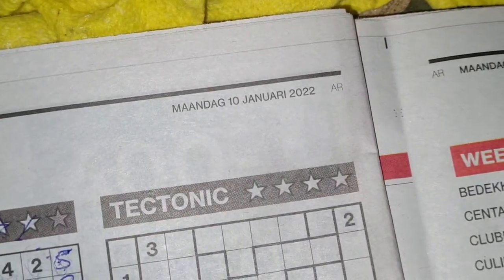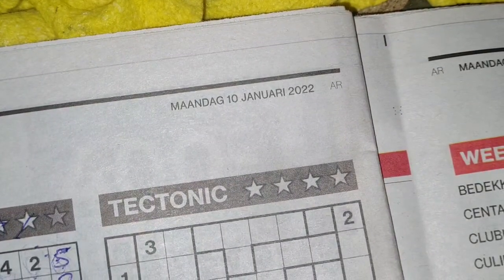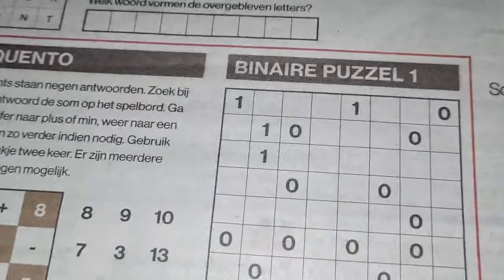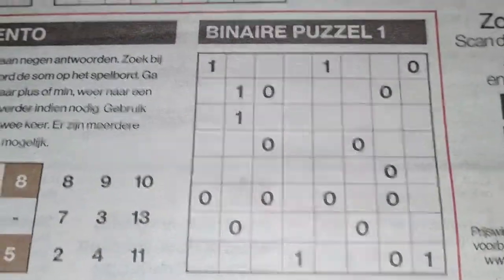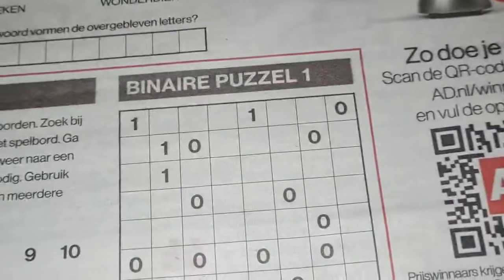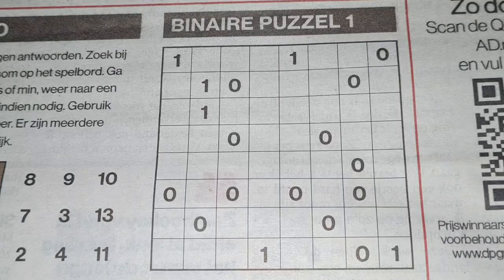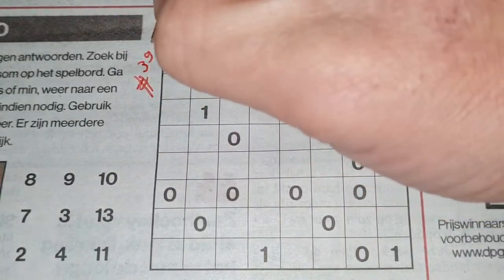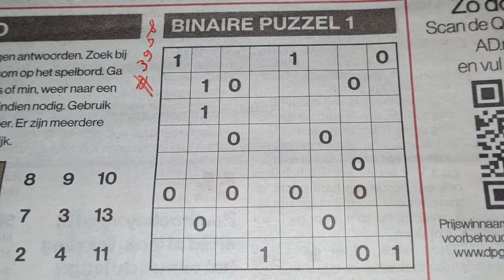(#3958) Monday. Binary01 Sudoku puzzle. Bonus Extra edition. 01-10-2022 Extra part 2 of 3